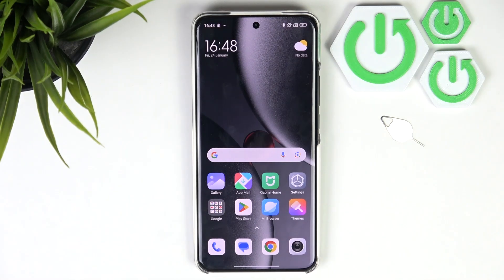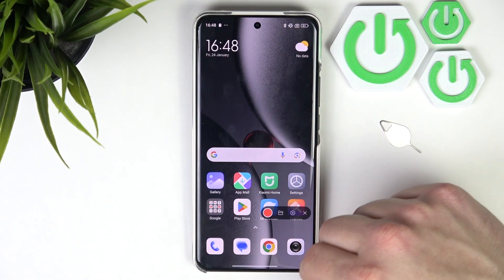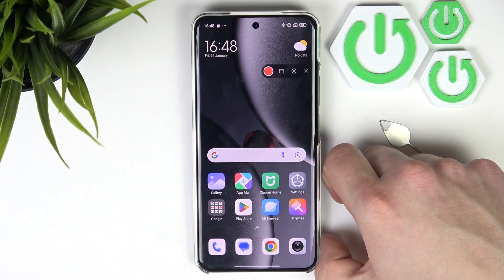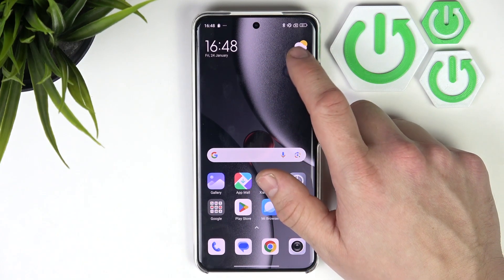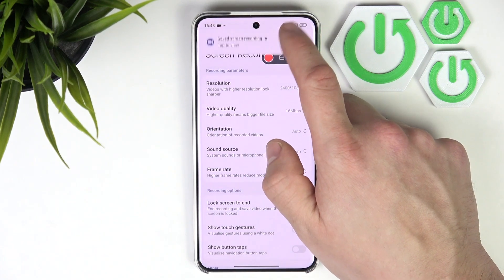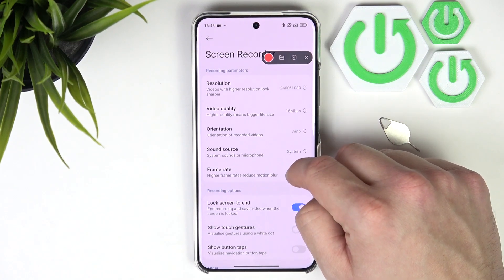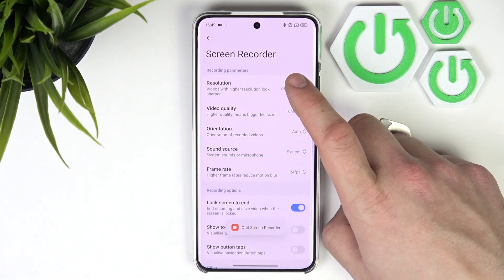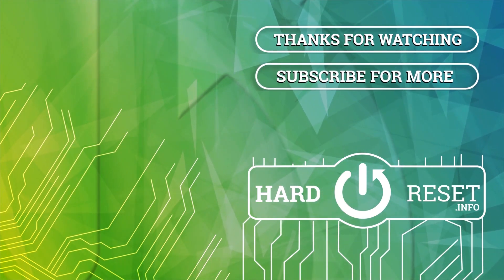How to Record Screen Display on XIAOMI 15 Ultra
Capturing your screen on the XIAOMI 15 Ultra is effortless with the built-in screen recording feature. Whether you're creating a tutorial, saving a gameplay session, or recording an important conversation, the screen recorder allows you to capture high-quality video with just a few taps. You can also customize settings like resolution, frame rate, and audio source to enhance your recordings. Once recorded, your screen videos are saved in the gallery for easy access and sharing.

How to Use Screen Recorder on XIAOMI 15 Ultra?
How to Enable Screen Recording on XIAOMI 15 Ultra?
How to Record Your Screen on XIAOMI 15 Ultra?